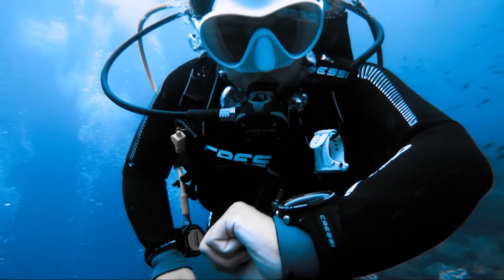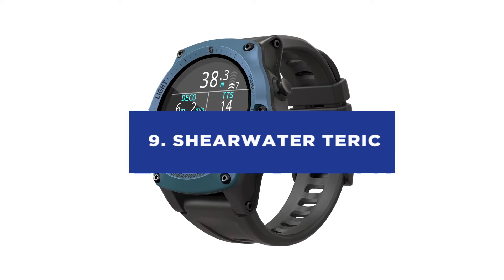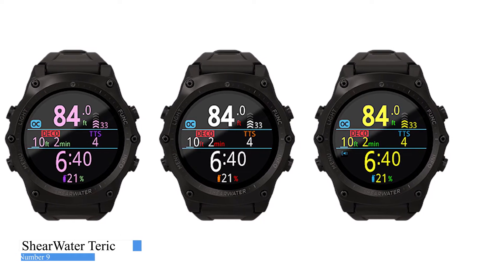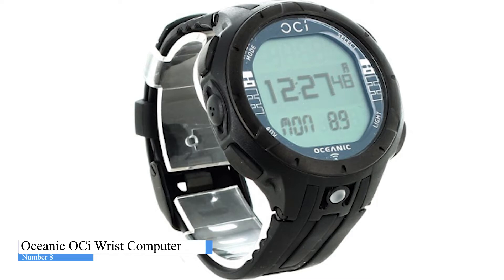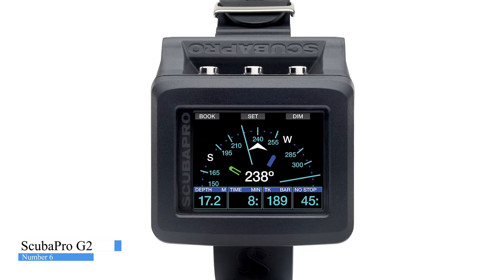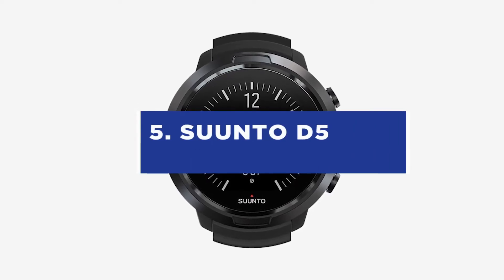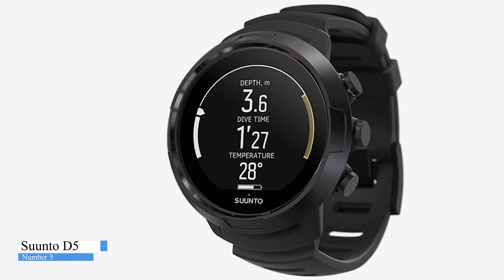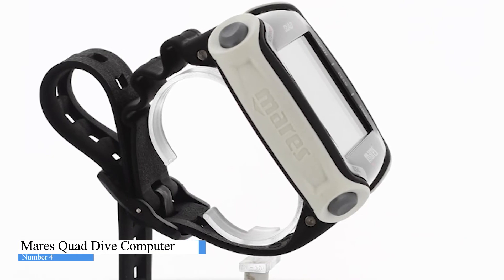Best Scuba Dive Computers 2022 - Choosing the Perfect Scuba Dive Computer For You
► Links to the best scuba dive computers we mentioned in this video:

► 1. Cressi Leonardo Dive Computer

► 2. Mares Puck Pro Dive Computer

► 3. Suunto Zoop Novo

► 4. Mares Quad Dive Computer

► 5. Suunto D5

► 6. ScubaPro G2

► 7. Garmin Descent

► 8. Oceanic OCi Wrist Computer

► 9. ShearWater Teric

► 10. Aqua Lung i330R

Today, it's uncommon to encounter someone diving without a computer. A dive computer gives divers all the real-time data they want to dive proficiently.

A great piece of scuba gear, dive computers give users an easy-to-read display that makes it easier to keep track of data like depth and time. The Top 10 best scuba diving computers in this video will be listed and explained for you to choose from.